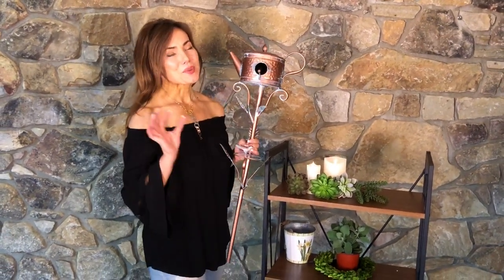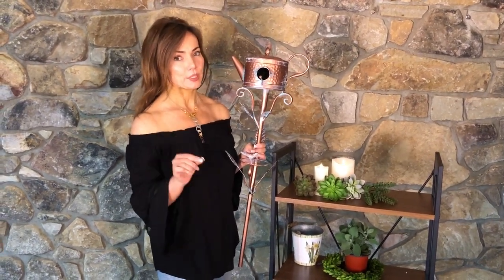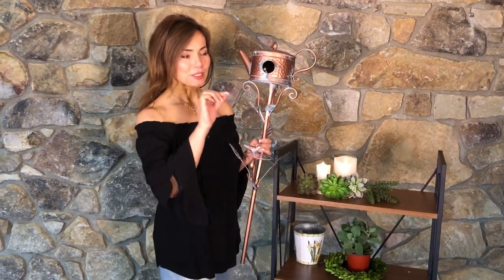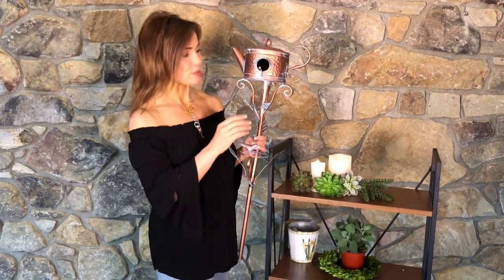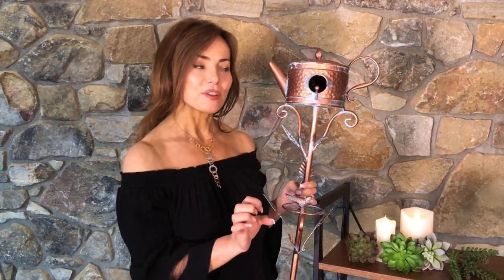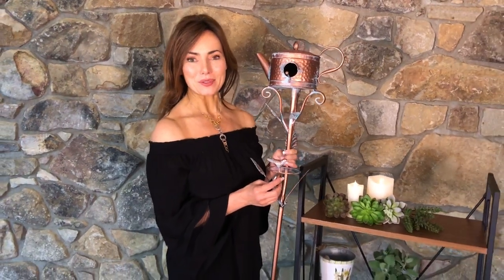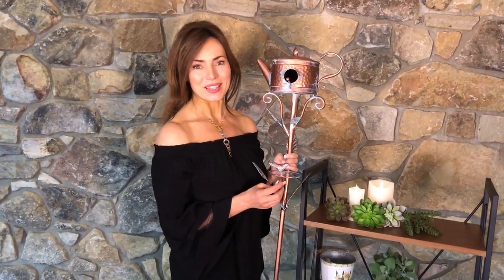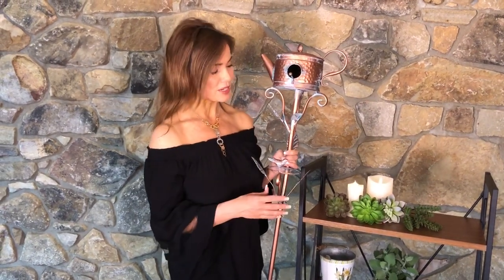Iron Teapot Bird House Stakes